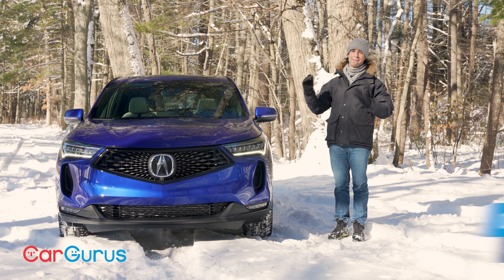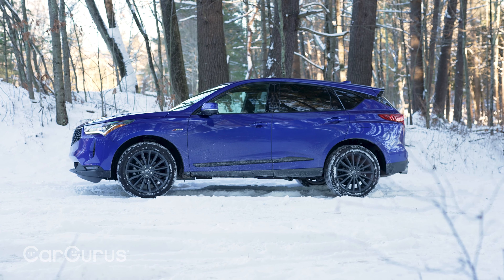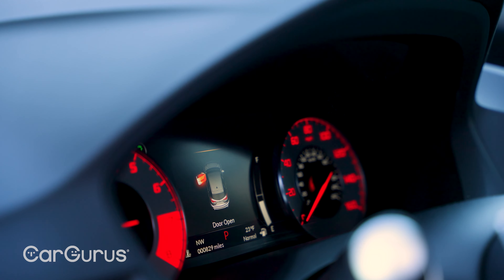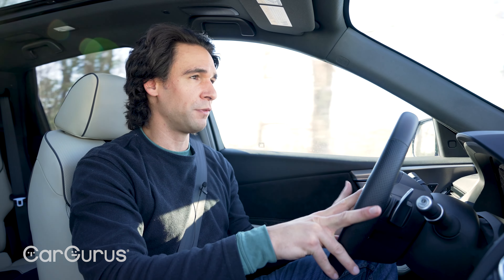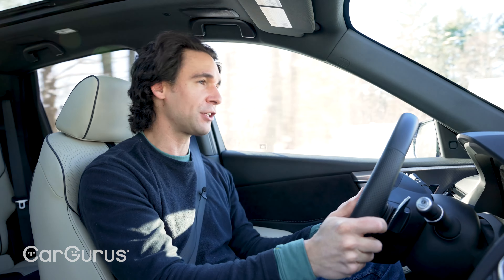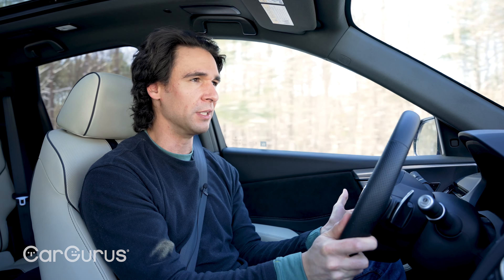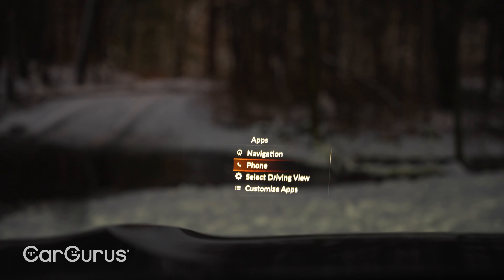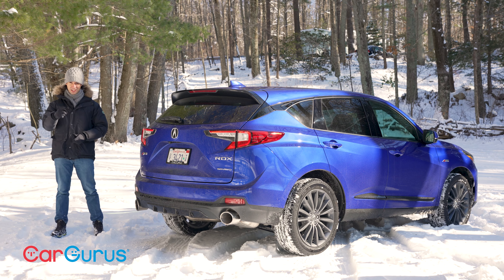Performance, style, and technology | 2022 Acura RDX Review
The Acura RDX delivers a lot of appeal for a relatively affordable price.

The compact luxury SUV space is a crowded one, but the Acura RDX has carved a place for itself by delivering great value. In 2022, the RDX looks as good as ever, but it's been three years since its last redesign. Cliff Atiyeh test drives one in a New England winter to determine if this luxury crossover still has the goods.

For more information on the 2022 Acura RDX, read our full review on CarGurus